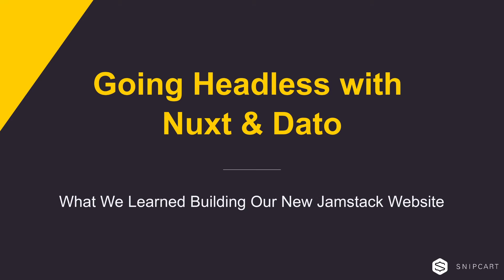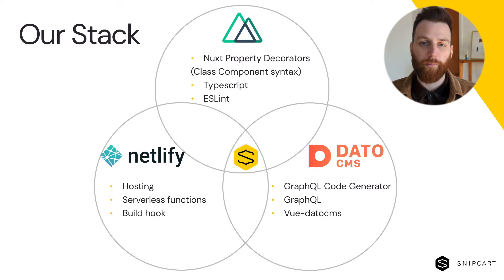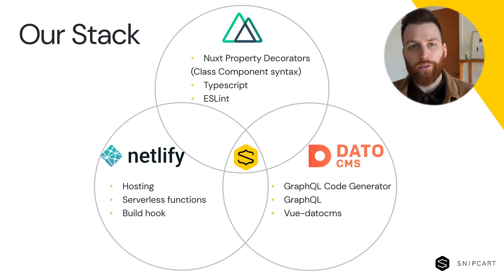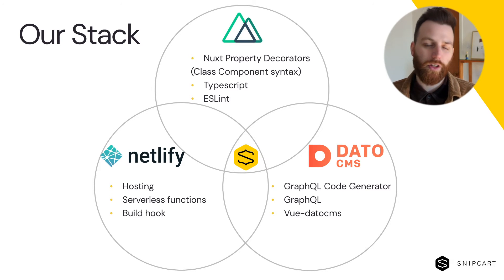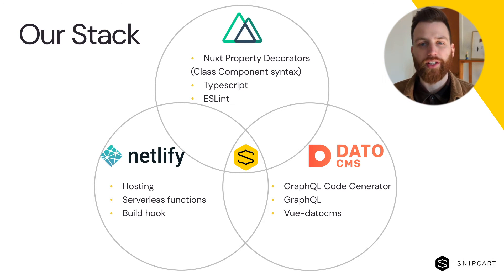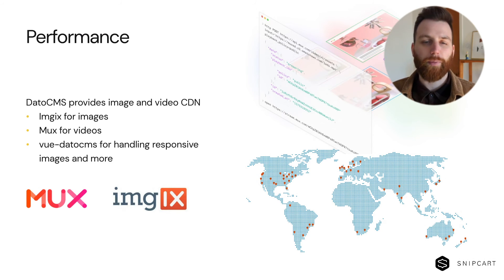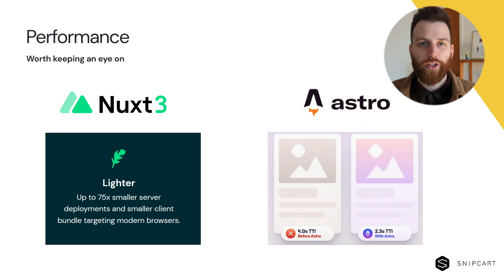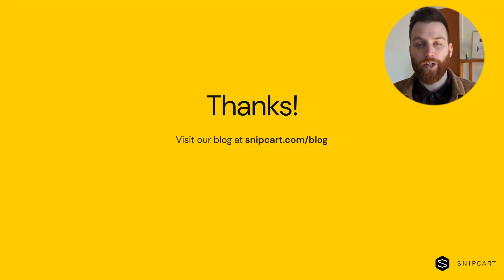Going Headless with Nuxt.js & Dato CMS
Our developer, Dominic, explains what he learned by building our new Jamstack website using Nuxt.js and Dato CMS.

This talk was part of the Vue.js Nation Conference on January 26, 2022.